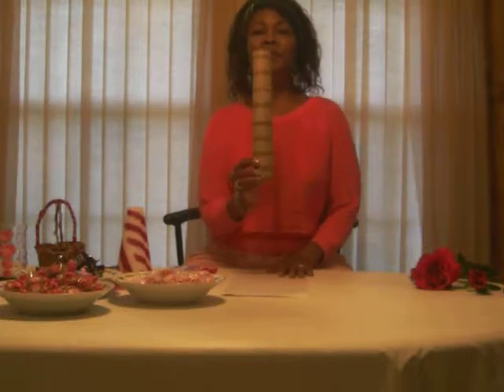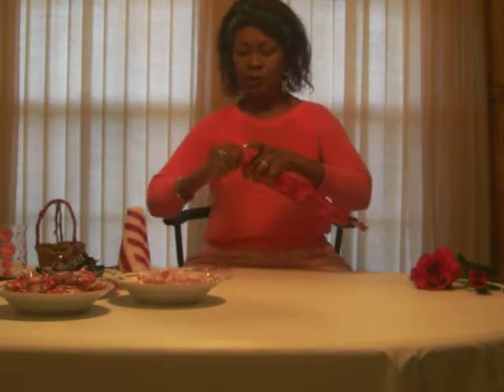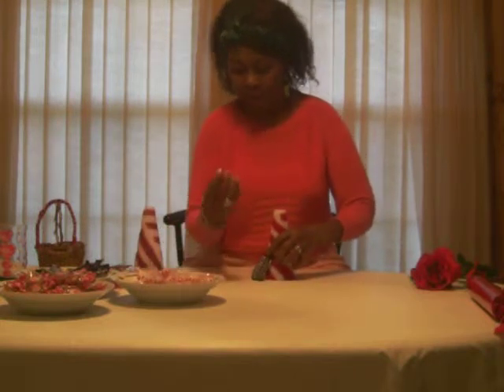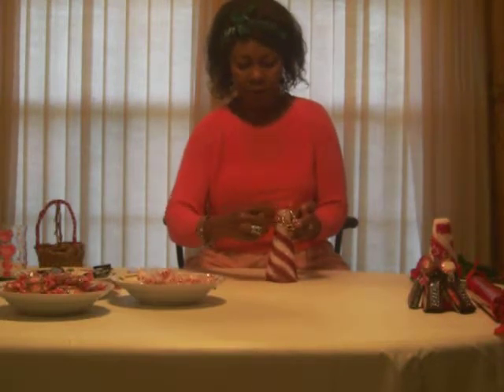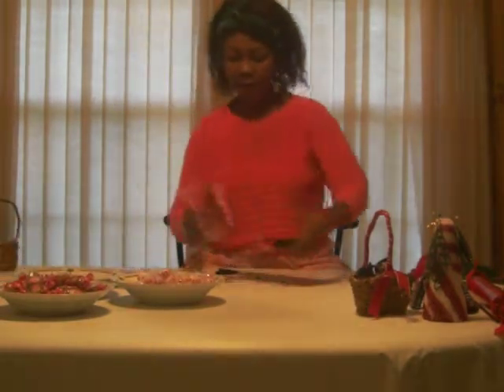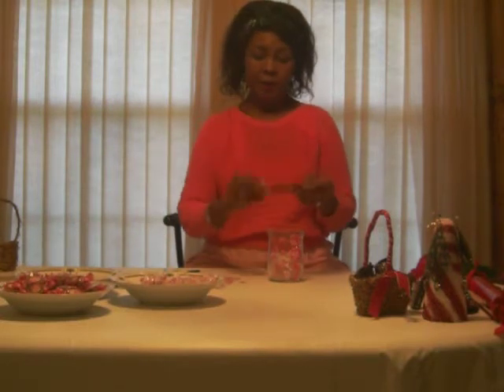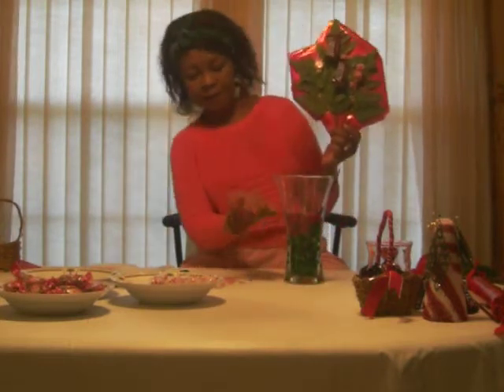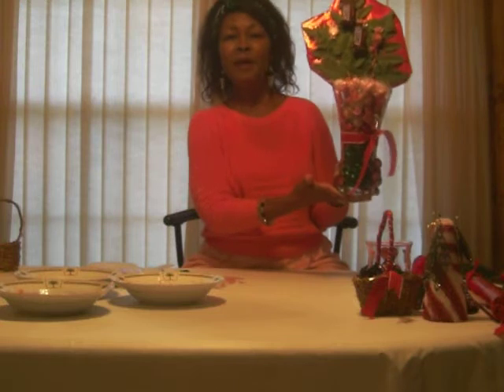Valentine's Day Gift Ideas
Very simple and cost effective ideas for a Happy Valentine's Day Gift.